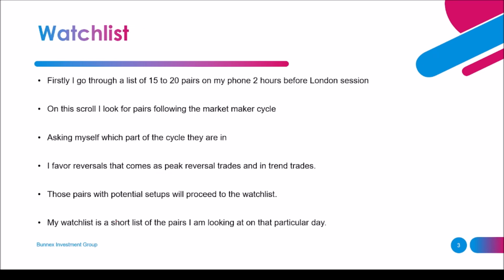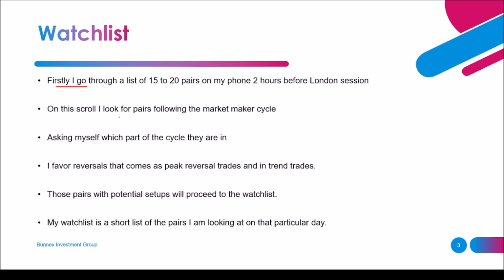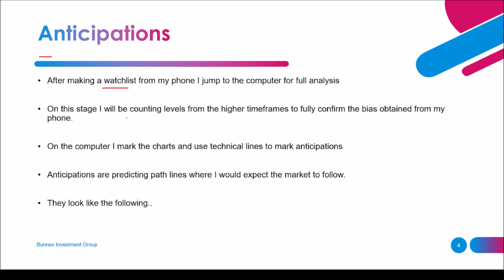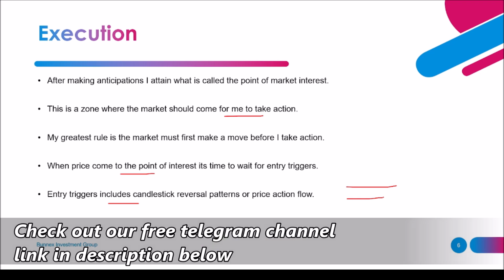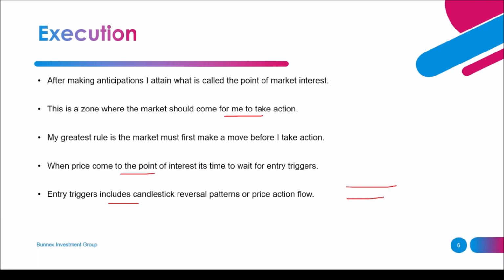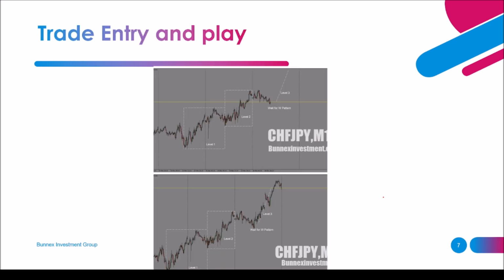Trading Was HARD Until I Learned THIS PreMarket Trading Secret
These are the steps that I take each and everyday I trade.